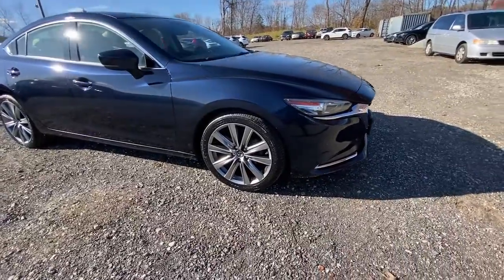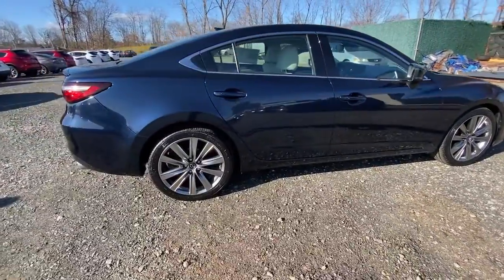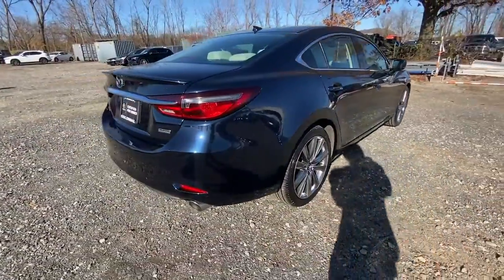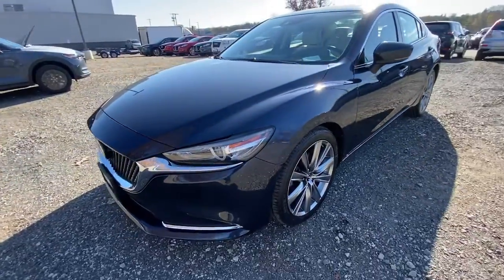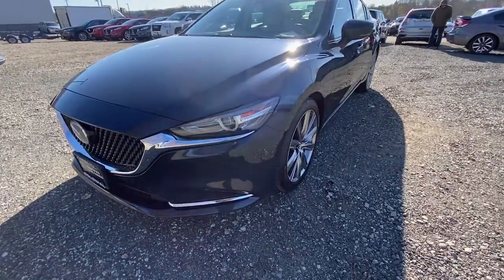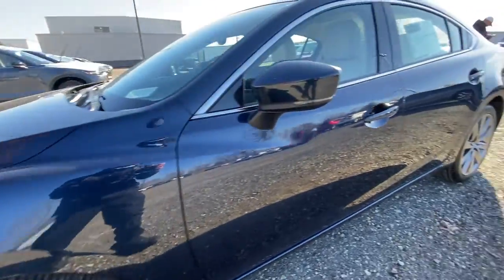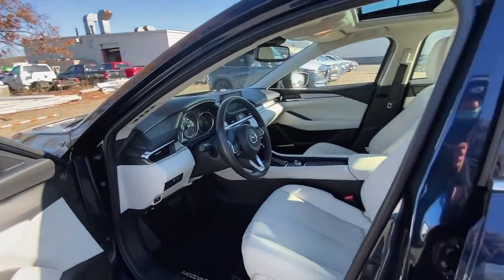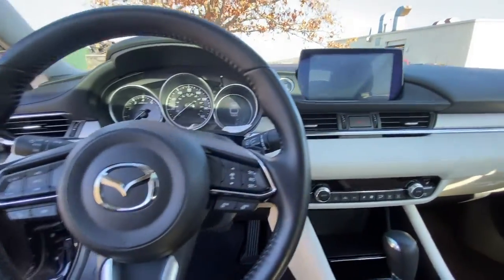2018 Mazda Mazda6 Brookfield, Ridgefield, New Milford, New Fairfield, Danbury, CT M11122A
Deep Crystal Blue Mica Used 2018 Mazda Mazda6 available in Danbury, Connecticut at Colonial Mazda. Servicing the Brookfield, Ridgefield, New Milford, New Fairfield, CT area.
2018 Mazda Mazda6 Grand Touring Reserve - Stock#: M11122A - VIN#: JM1GL1WY5J1307250

Colonial Mazda
100 Federal Rd,

Clean CARFAX./br/br/brAwards:/br  * 2018 KBB.com Brand Image Awards/br/br/br2018 Mazda Mazda6 Grand Touring Reserve